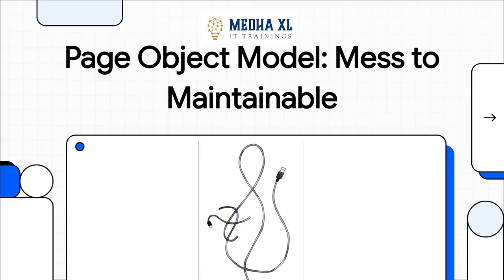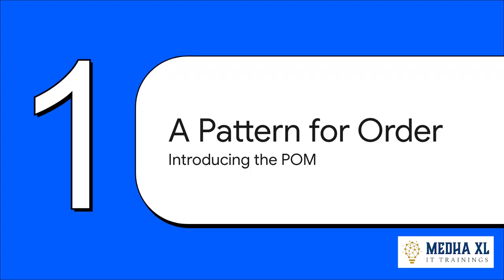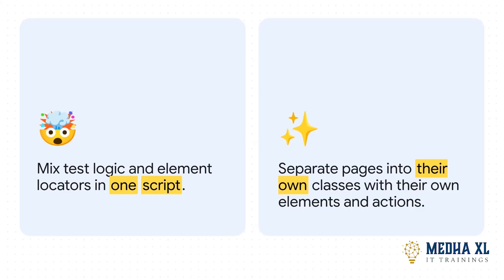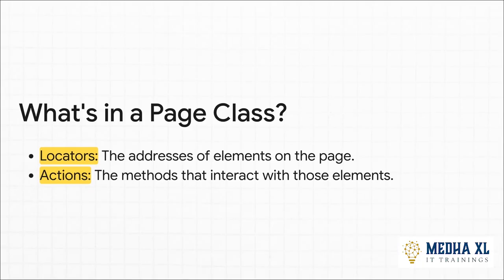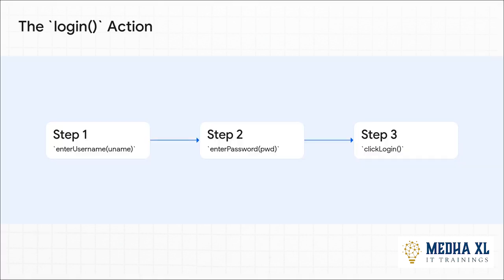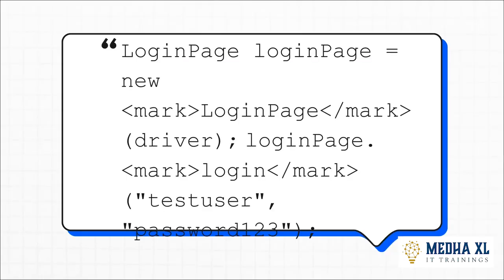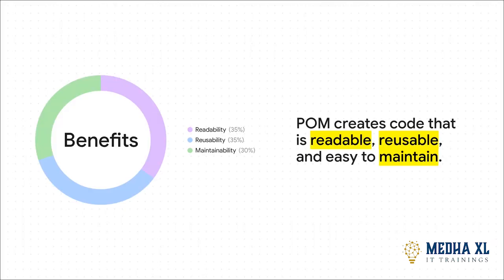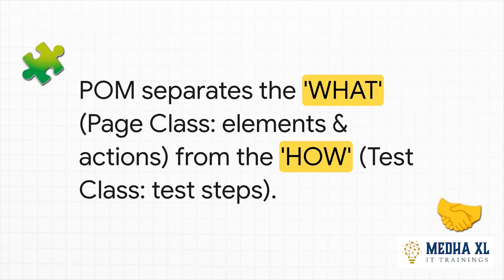Page Object Model (POM) in Selenium with @FindBy | Java Automation Tutorial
📝 Description:

In this video, we’ll explore the Page Object Model (POM) in Selenium with Java and see how to use the @FindBy annotation for efficient and clean automation frameworks.

🔹 What you’ll learn:
✅ Benefits of using POM in test automation
✅ How to use @FindBy in Selenium
✅ Writing clean and reusable code with PageFactory
✅ Hands-on example with Java

This tutorial is perfect for beginners and intermediate learners who want to build robust, maintainable Selenium test scripts.